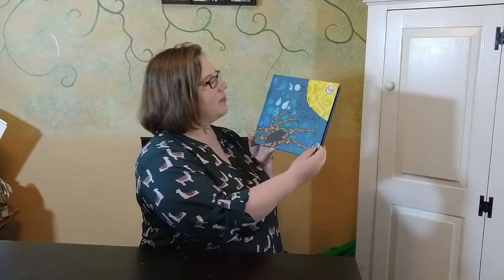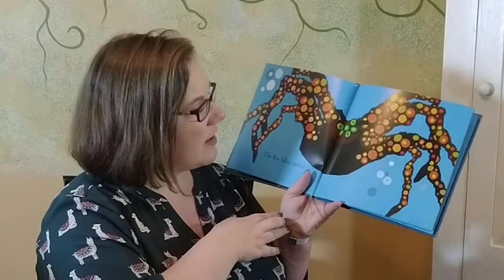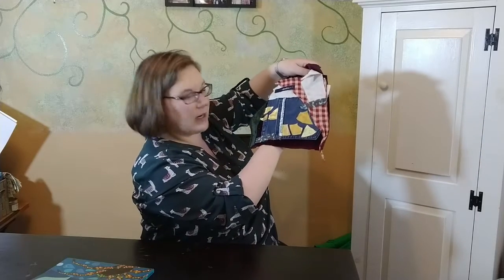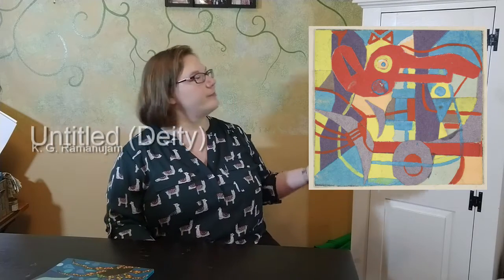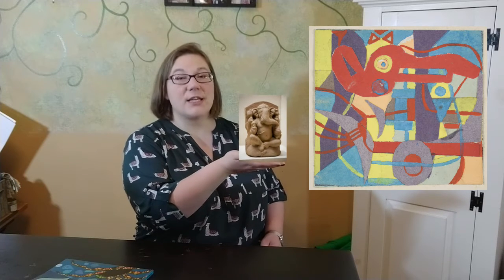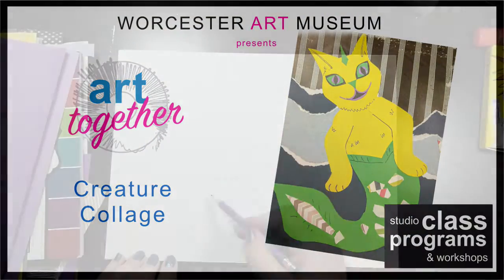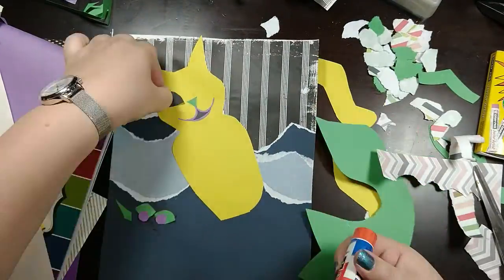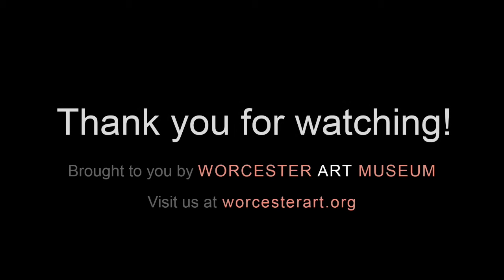WAM Art Together - Creative Collage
Collage is a wonderful media that can be used in many ways!  We'll read a children's book illlustrated with collage, see three collages from WAM's collection, and create our own creature collage and fantasy collages!